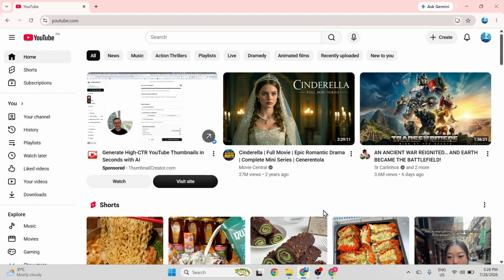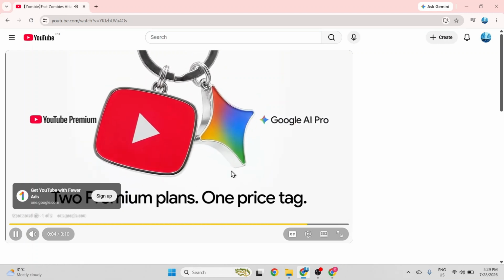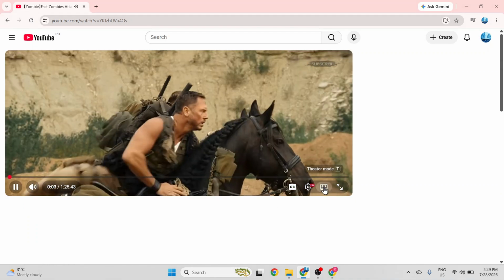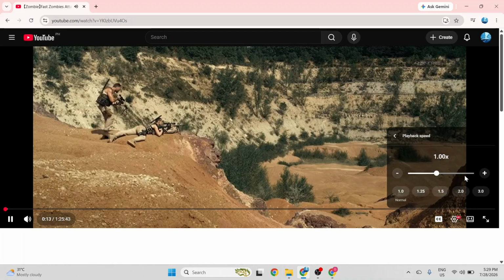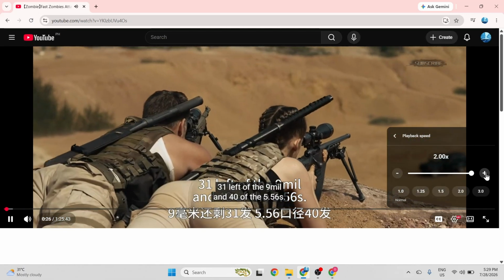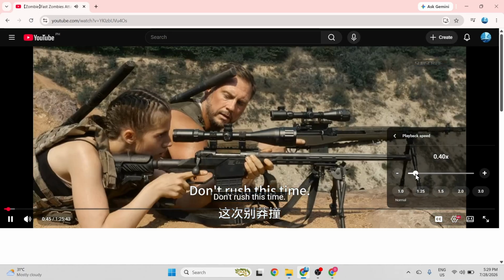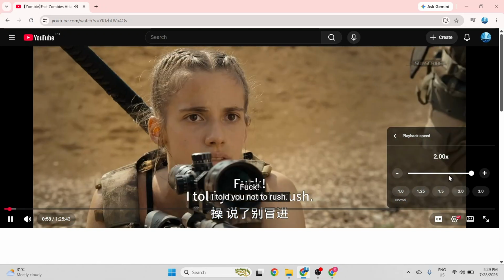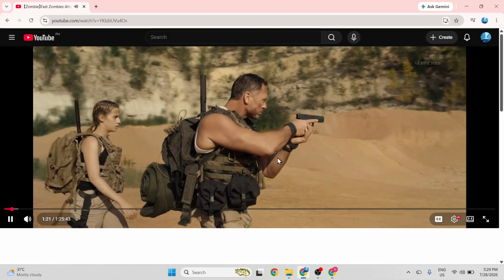How To Adjust Playback Speed On Youtube